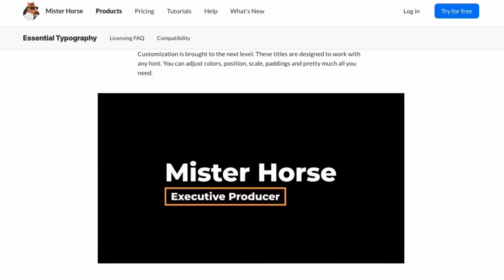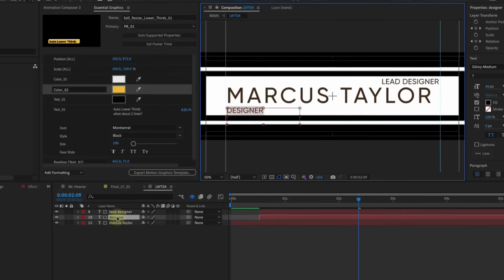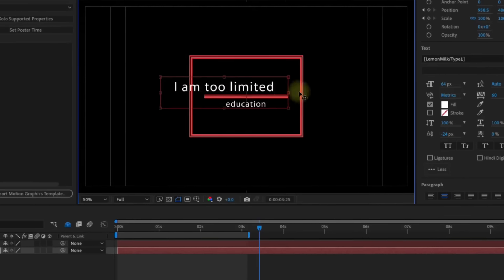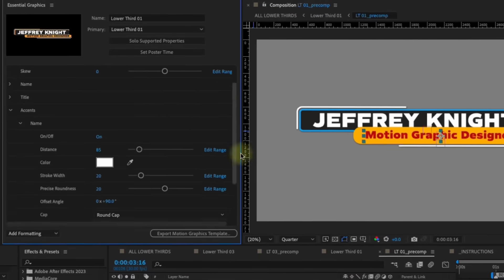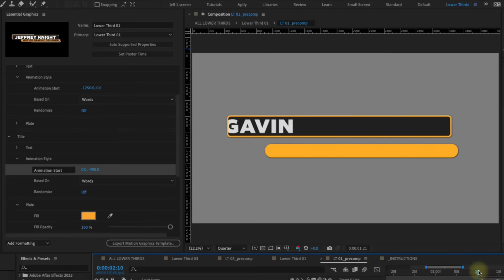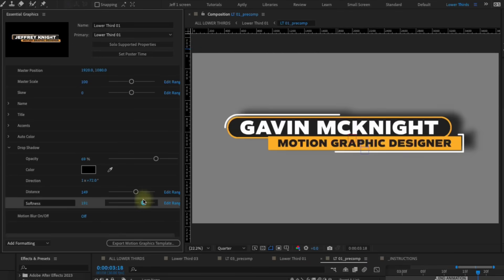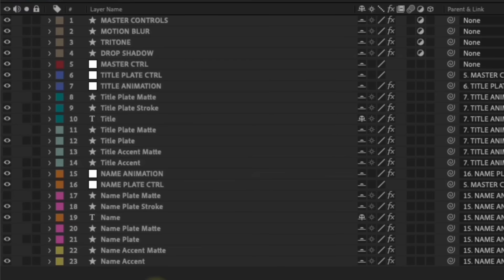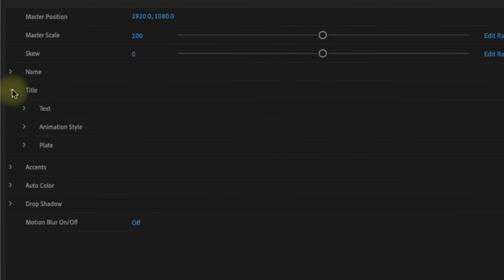The BEST LOWER THIRDS TEMPLATE Ever!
COMING NOVEMBER 5! The Best Lower Thirds Template Ever. Luminatrix Lower Thirds.
Design Simply. Simply Design.